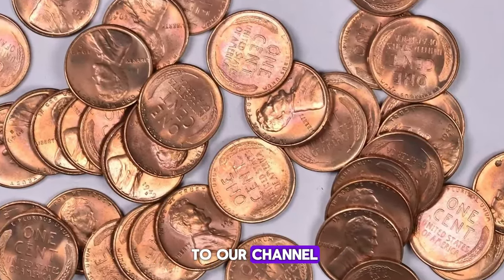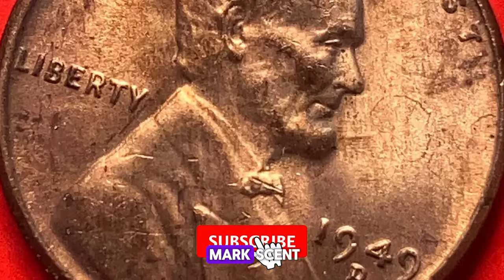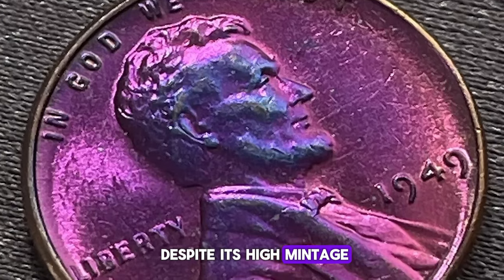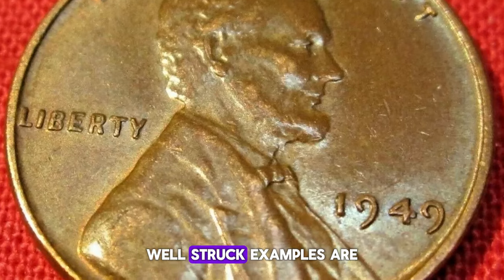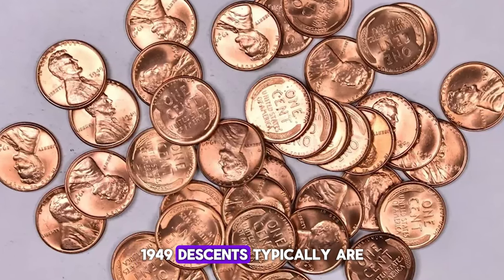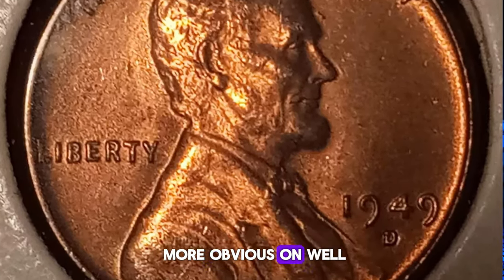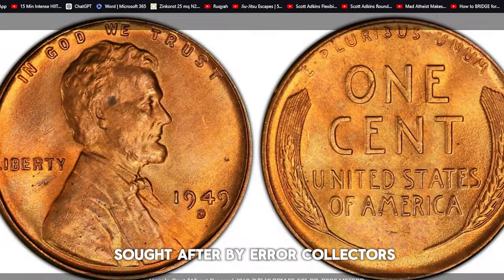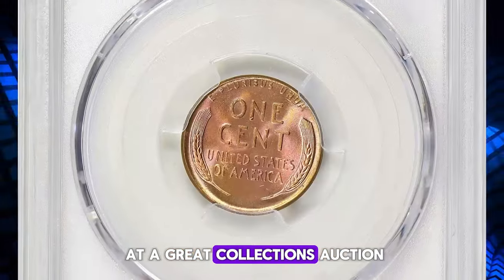1949 Pennies That Could Change Your Financial Future!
Discover the hidden value in your coin collection! In this video, we delve into the rare 1949 Lincoln cents that could potentially change your financial future. Learn about the key varieties, mint marks, and unique errors that make these coins highly sought after by collectors. Don't miss out on finding these valuable treasures!